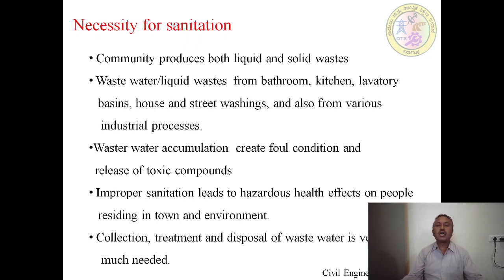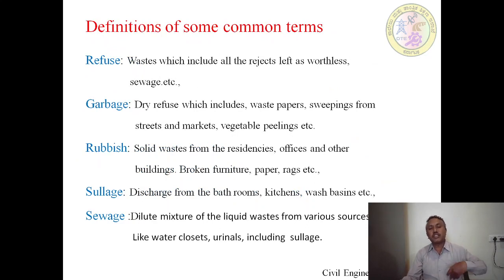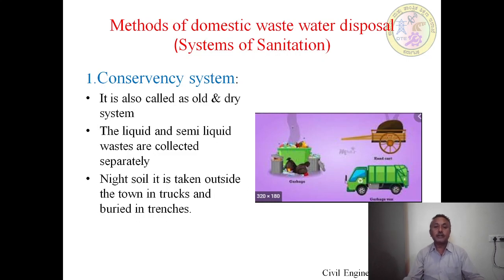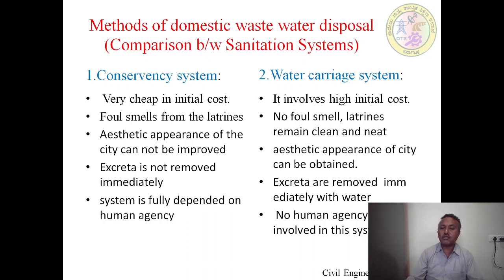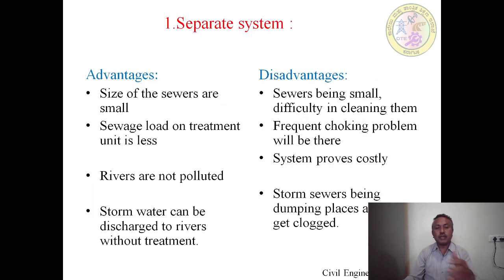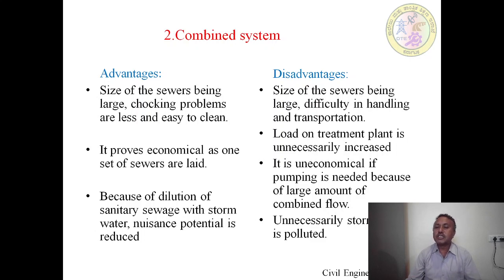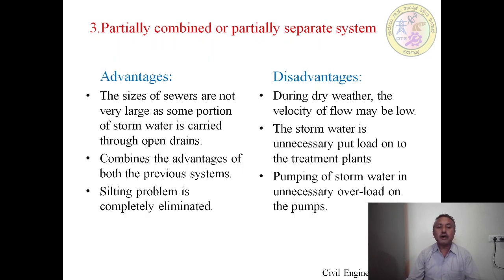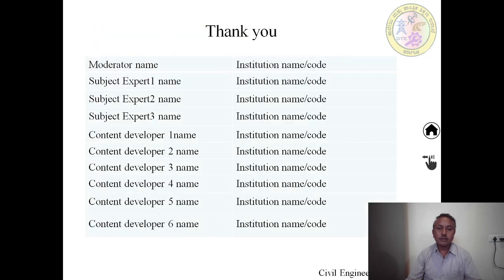CE 18CV55 M1 S1 Vi